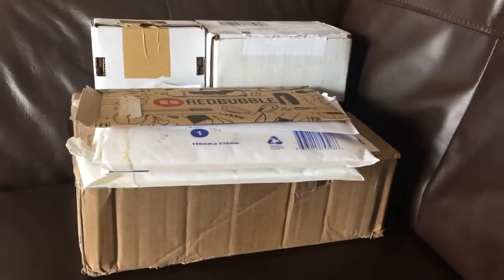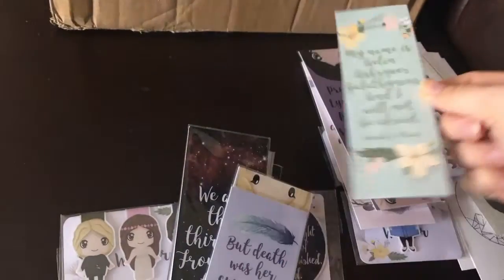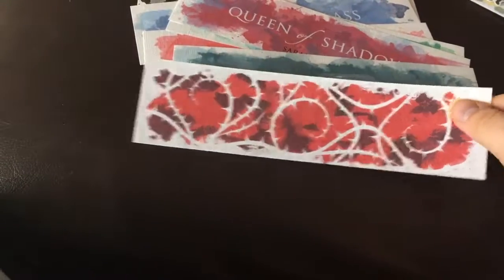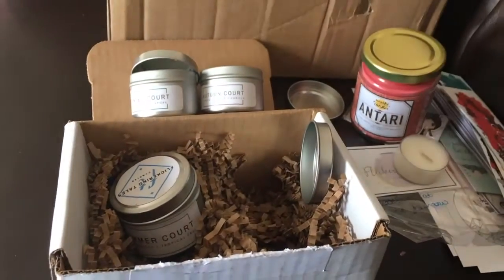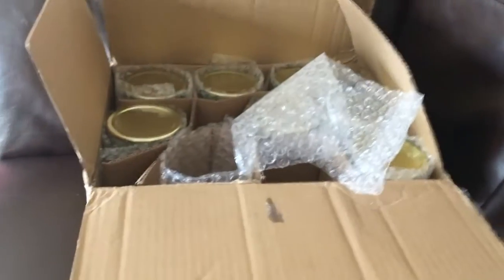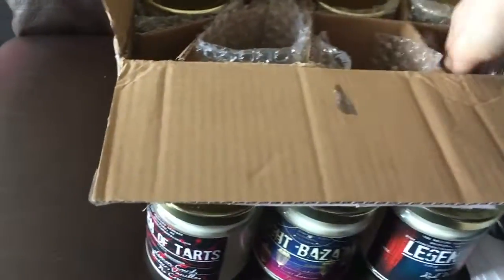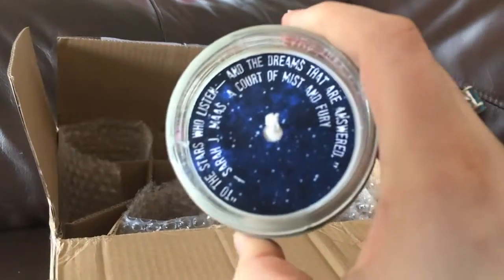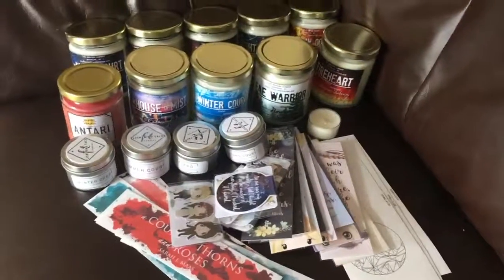The Mega Mail Delivery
Mail from The Melting Library, Meraki Candles, Flickering Tales, Redbubble, Read and Wonder, Behind the Pages and Skinny Hues.

The Melting Library:
Queen of Tarts
Night Bazaar
Winter Court
The Night Court
The House of Mist
The Autumn Court
Legend
Fireheart
Fae Warrior

Meraki Candles:
Antari

Flickering Tales:
Set of 4 2oz sample tins - Rhysand, Winter Court, Autumn Court, Summer Court

Redbubble:
The Night Court - Bthornton10
A Darker Shade of Magic - lyricsinbebas
Red Queen - Mhysachan
Caraval - Zulfa Begum
Fireheart - megamarkwith
Snow Like Ashes - Laura Oliveira

Read and Wonder:
The Heir of Ash and Fire
Burning Heart of Hell
We are the Thirteen
A Forgotten Whisper
The Assassin and Her Companions
Every Piece of my Heart Belongs to You
Death Incarnate, Night Triumphant
The Night Court Quote
Remade by Dreamers
The Former Captain of the Guard
Princess Ashryver
I Will Not be Afraid
But Death Had Been Her Friend
The Princess, The Prince and The Assassin

Behind the Pages:
Throne of Glass series Watercolour
A Darker Shade of Magic series Watercolour
A Court of Thorns and Roses Watercolour

Skinny Hues:
Londons